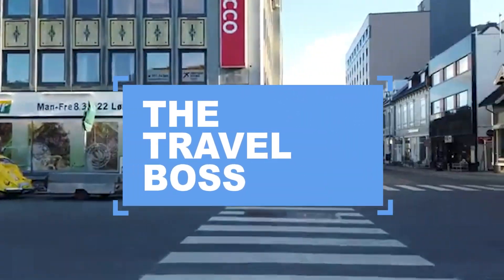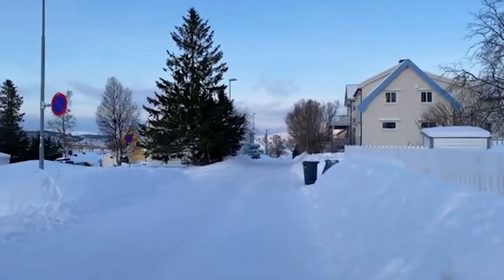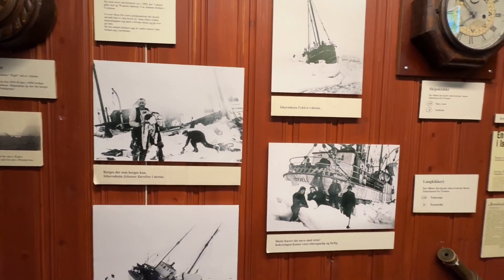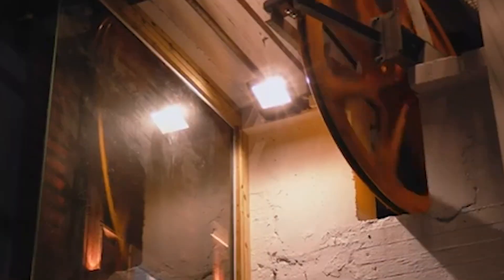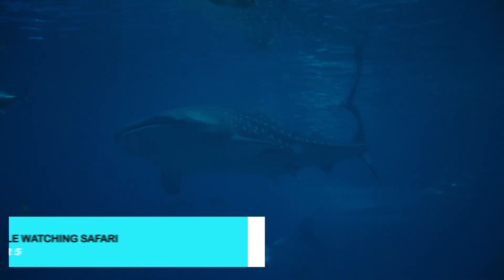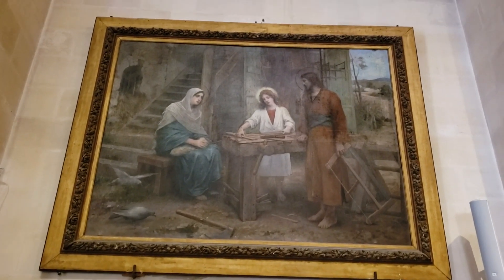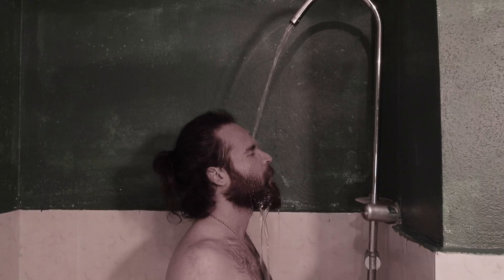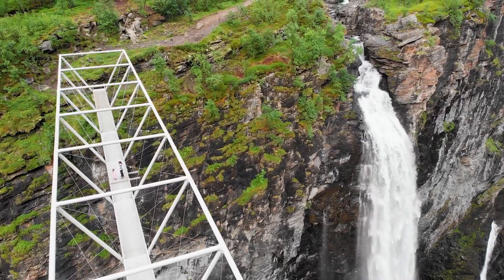TOP 10 Things to do in Tromso, Norway 2024!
Tromso, Norway is an amazing place to visit in Norway. If you want to know top 10 what to do in Tromso or you need a travel guide, please keep watching.

Before we reach our top pick, unwind at Tromsø Badeland, a water park and wellness center. Enjoy the heated pools, water slides, and relaxation areas, or indulge in a sauna session to warm up after a day of Arctic activities. It’s a perfect spot for families and anyone looking to relax and recharge.

\And now, the highlight of our Tromsø journey—the Northern Lights Chase with Free Photos. Tromsø is one of the best places in the world to witness the breathtaking Northern Lights. Join expert guides who will take you to the best viewing spots away from city lights, increasing your chances of seeing this natural wonder. The tour includes professional photos of your Northern Lights experience, so you can capture and cherish these magical moments forever. Spaces are limited, so be sure to book early to secure your spot and experience the awe-inspiring beauty of the Aurora Borealis.